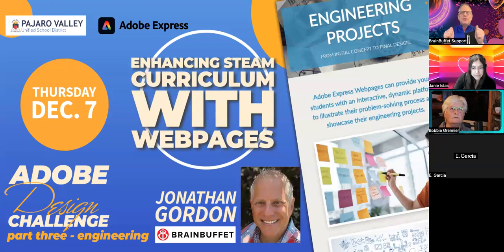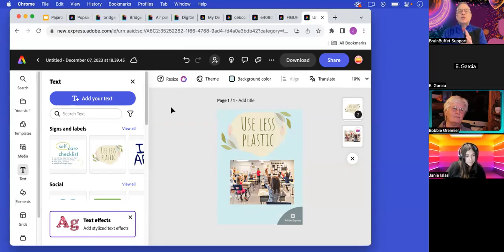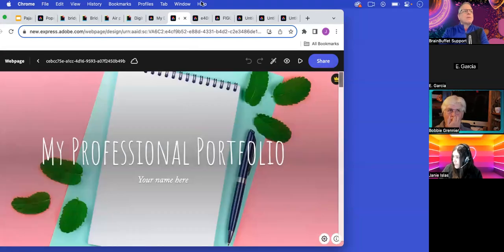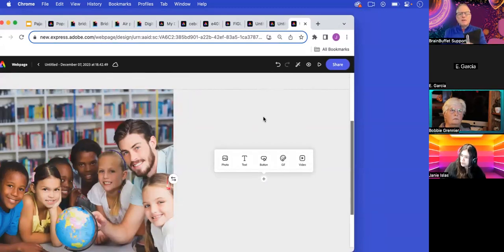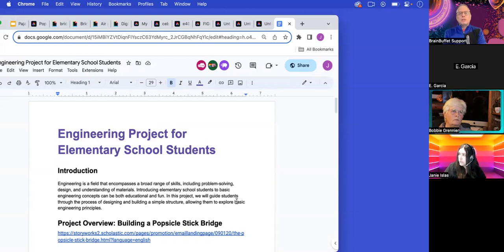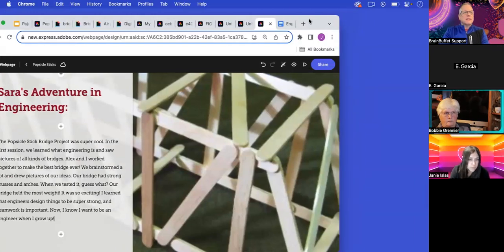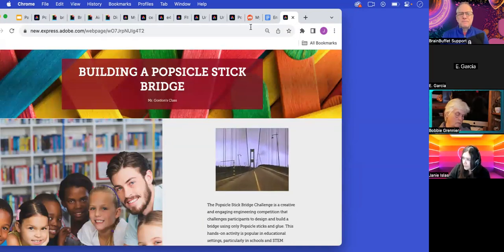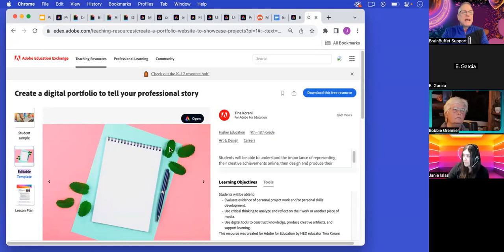PVUSD Adobe Express PD Series: Enhancing STEAM Curriculum with Webpages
Engineering is not just about equations and mechanics; it is about designing solutions that make the world a better place. With Adobe Express Web Pages, you can provide your students with an interactive, dynamic platform to showcase their projects, from initial concept to final design. Discover how to leverage this powerful tool to capture student designs, illustrate their problem-solving process, and share their work with the global STEAM community.